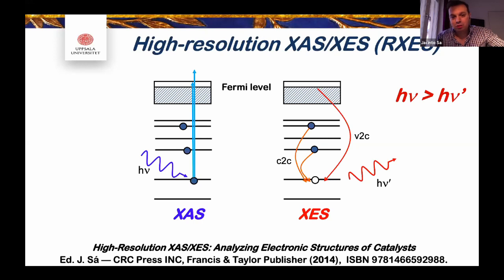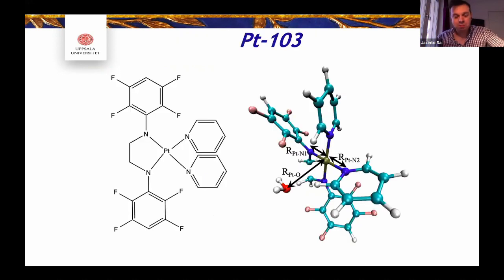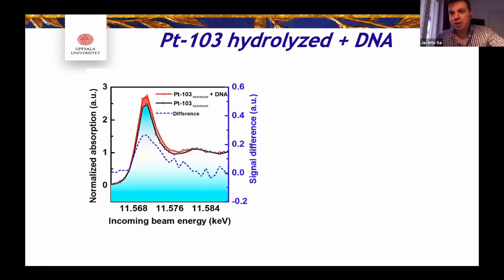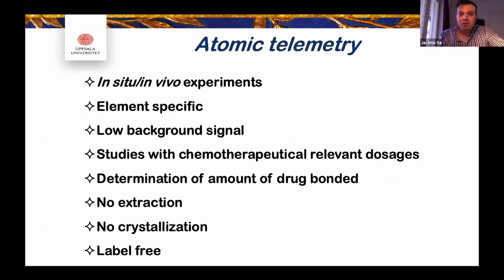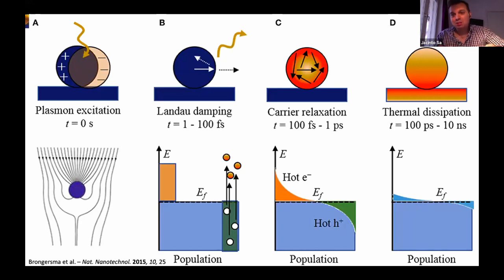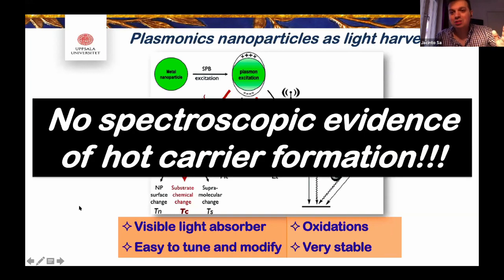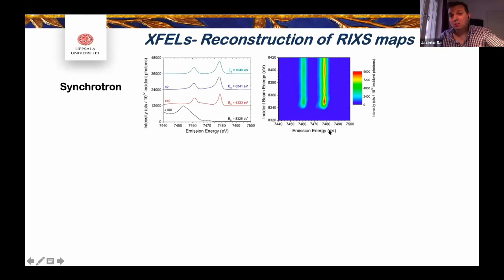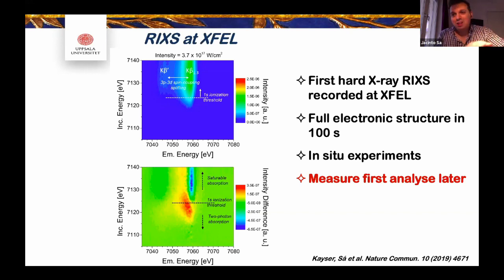Solving chemical mechanisms with X-ray spectroscopy: XAS Journal Club, Jacinto Sa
Title: Solving chemical mechanisms with X-ray spectroscopy
Speaker: Prof. Jacinto Sa (Uppsala Univ.)
Abstract: As a scientist I have been always fascinated with how chemical systems react and interact with the natural world. Spectroscopy is a great tool to look at systems in real-time and operation conditions. Hard X-ray photon-in photon-out spectroscopy offers great possibilities due to its chemical sensitivity and speciation as well as high penetration. In this webinar, I will talk about two chemical processes and the developments in X-ray spectroscopy that made the studies possible. My studies have been made possible with the development of the dispersive von Hamos-type spectrometer (1), which enabled us to perform high-resolution studies on real systems due to its simple and versatile geometry. The first case study is called atomic telemetry, a method that enables us to follow chemotherapy drugs action mechanism under physiological conditions. The methodology was validated with a known drug (cisplatin) but in this webinar, I will present the findings from a drug (Pt-103) with an unknown action mechanism (2). The second case relates to the understanding of plasmonic materials hot carrier formation, and their importance to solar applications. Using synchrotron radiation and HR-XAS we were able to demonstrate for the first time the formation of hot electrons (3). However, to address their dynamics one needed to develop a way to perform RIXS measurements at the XFEL with the shortest and most intense X-ray pulses. I will show how we can do that (4) and what we plan to do with this methodology.
Reading: (1 ) J. Szlachetko et al. Rev. Scie. Instrum. 2012, 83, 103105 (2 ) J. Czapla-Masztafiak et al. J. Phys. Chem. Lett. 2017, 8, 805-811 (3) J. Sá, et al. Energy Scie. Technol. 2013, 6, 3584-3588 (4) Y. Kayser et al. Nat. Commun. 2019, 10, 4761